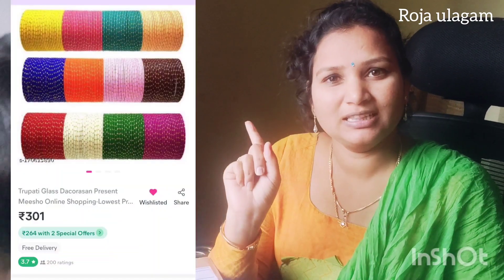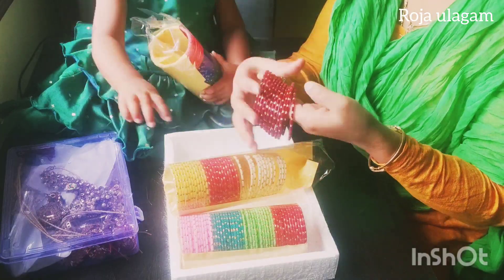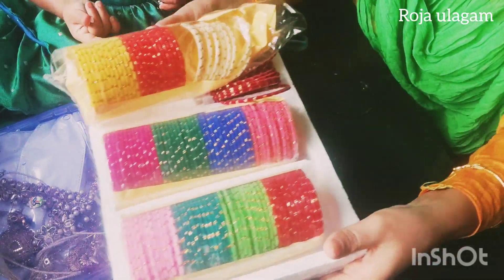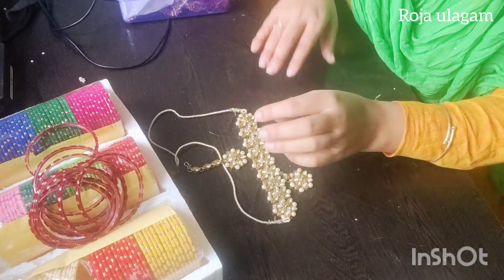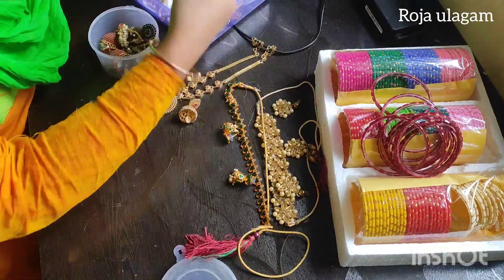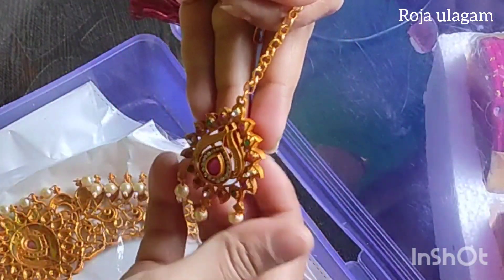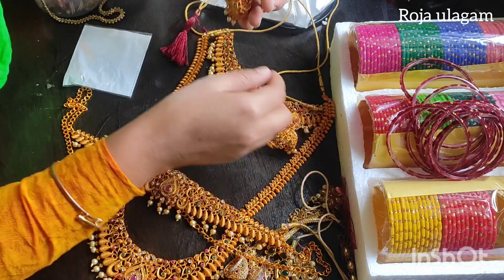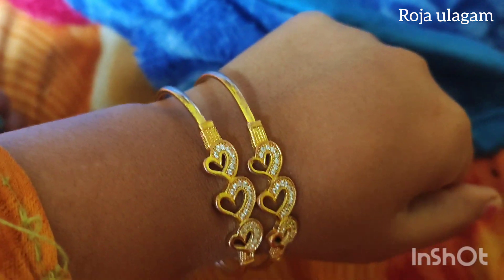Recent meesho shopping | Roja ulagam...